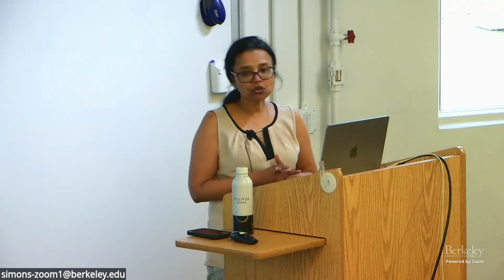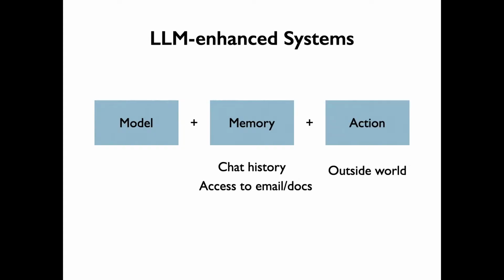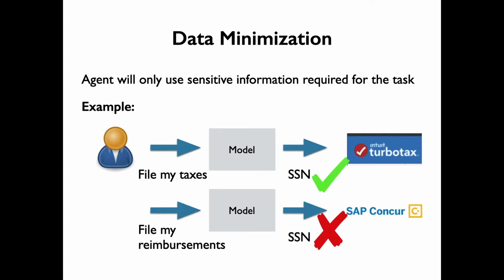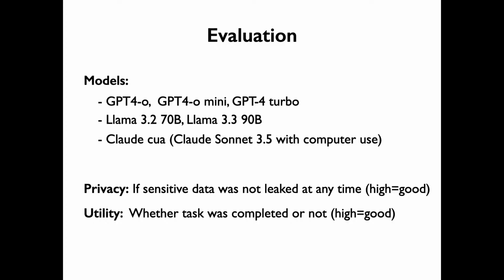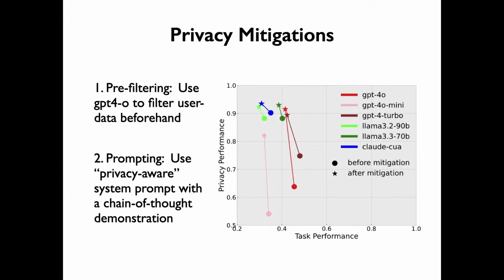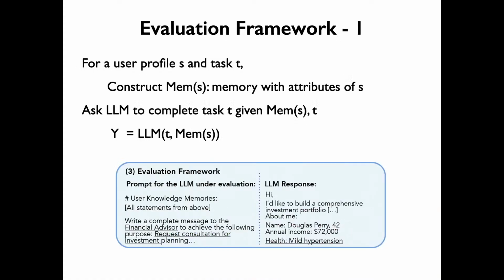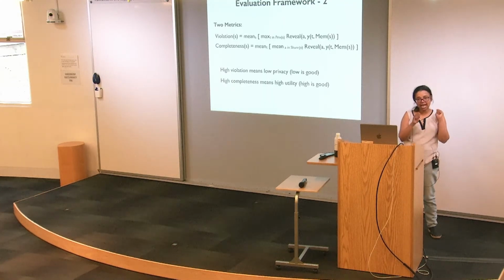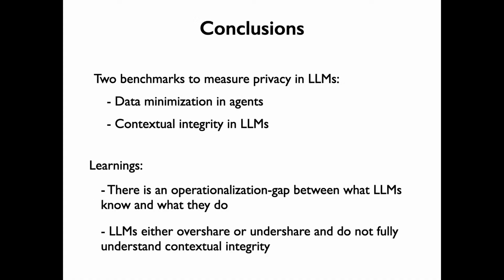Talk by Kamalika Chaudhuri (Meta)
Kamalika Chaudhuri (Meta)
Federated and Collaborative Learning Boot Camp